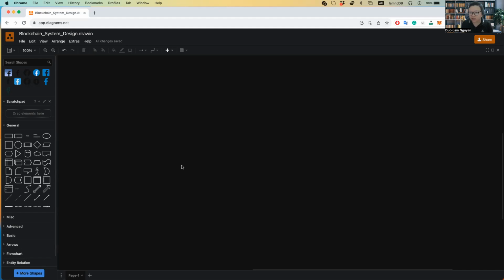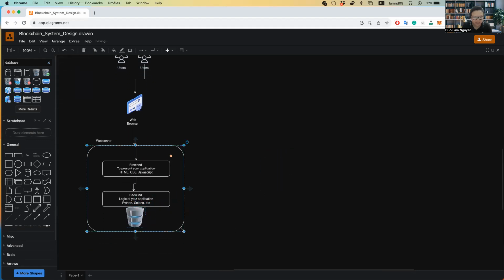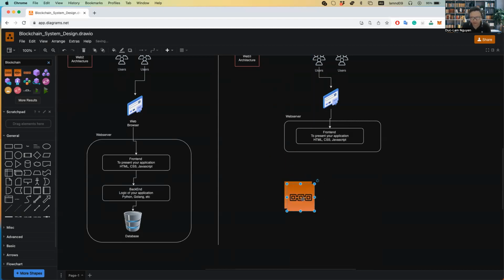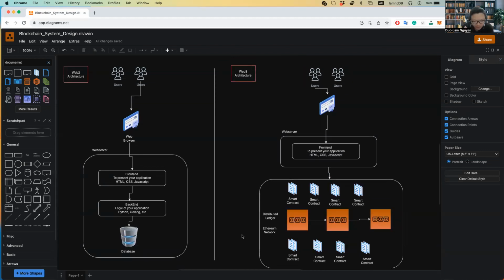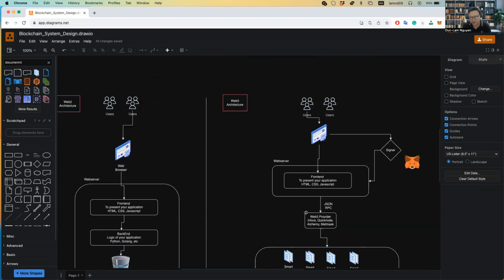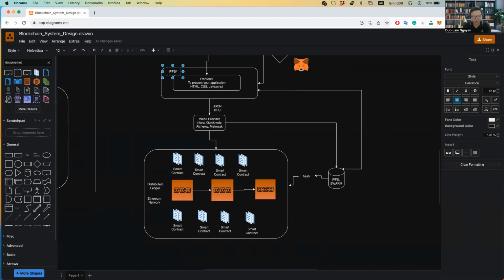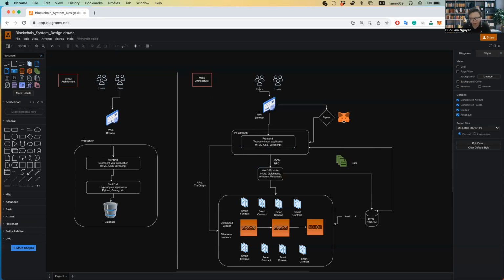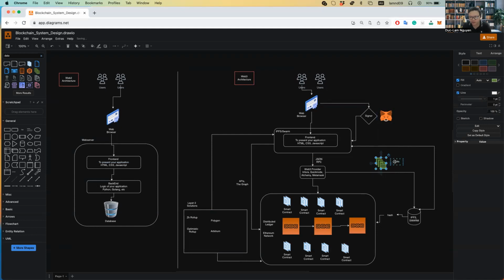Blockchain Web3 System Design - High Level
In this video, we have together designed a general Web3 application system and compared it with the Web2 system.
I design a web3 system design based on the ethereum network, which can be interact with from the front end via web3 providers e.g., QuickNode, and Alchemy. The user interacts with the frontend via the metamask extension which allows you to generate a key pair for signing transactions and data.
In this system design, we use a distributed storage named ipfs or Swarm to record data and publish a hash of this data to the Blockchain.
I also introduce the Layer2 solution of polygon, zkrollups.
The Graph is used to query from the front end to Blockchain.